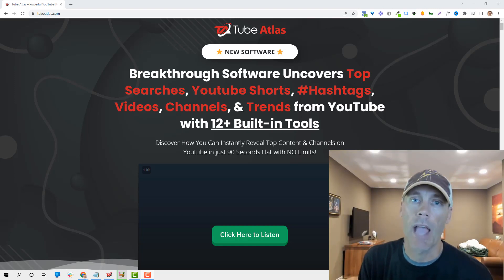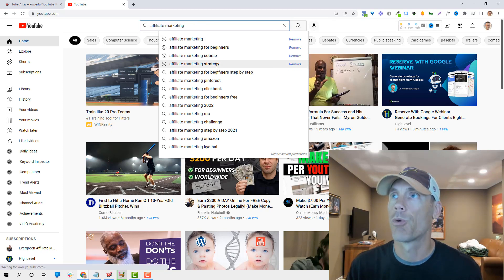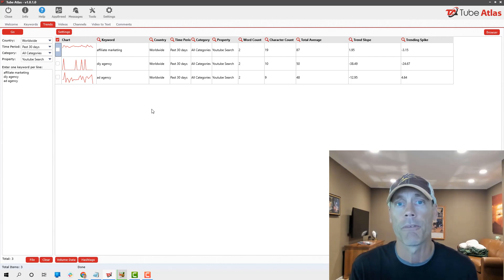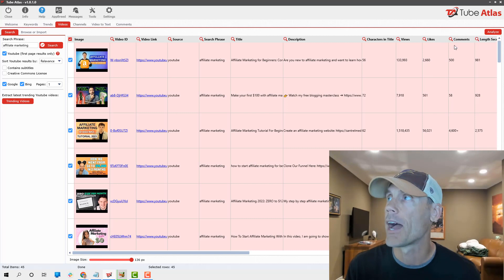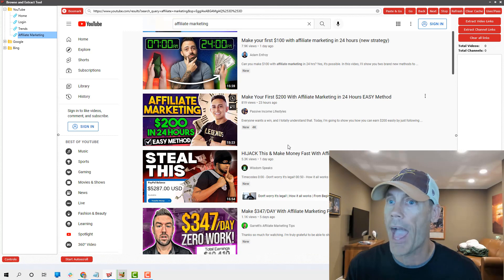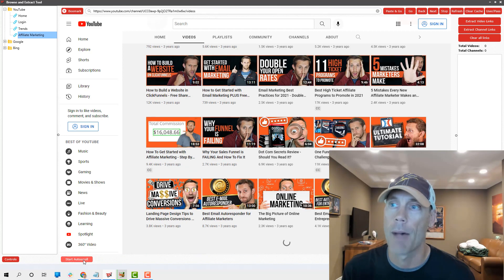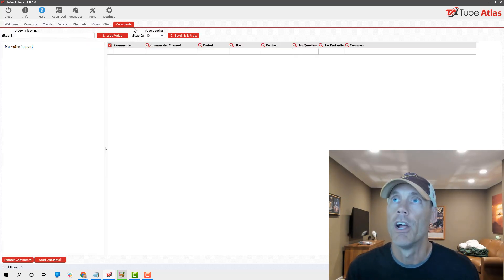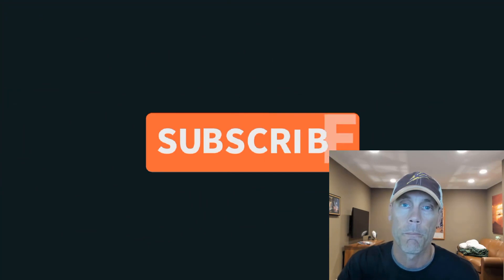Tube Atlas | Ultimate YouTube Keyword Research Tool - 12+ Built-in Tools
Tube Atlas | Ultimate YouTube Keyword Research Tool - How To Uncover The Top Earning Videos On YouTube

1) Keyword Generator - Get The Top-searched Keywords Directly From Youtube
2) Trends Generator - Get Search Volume Index Data For Youtube Keywords
3) Video Analyzer - Extract 25 Columns Of Powerful Research Data
4) Browser Extractor - Extract Video Data From Any Page On Youtube With Built-in Browser
5) Channel Analyzer - Find The Top Earning Videos From Any Given Channel
6) Video-to-text Converter - Generate Unlimited Legal Content From Youtube
7) Comment Analyzer - Uncover Hidden Niche Ideas And Identify User Issues In Seconds
8) Content Spinner - Generate Perfect Human Readable Content With No Hidden Fees!
9) Video Title Generator - Get Over 1,200+ Video Titles You Can Instantly Copy And Paste
10) Video Downloader - Download Unlimited Videos, Audios, And More
11) Tag Analyzer - Uncover The Top Tag Keywords For Unlimited Videos
12) Video Title Analyzer - Reveal The Best Word Combinations Across Unlimited

Tube Atlas is a powerful tool for analyzing YouTube videos and discovering the top-converting videos. This tool features powerful filters and the ability to extract up to 17 data points from any YouTube channel. It also converts videos to text and adds punctuation. If you're trying to build a channel on Youtube or want to get your videos noticed by Google, Tube Atlas is the best option.

Tube Atlas is the world's first desktop software to analyze YouTube content. Its built-in tools will reveal hidden top-converting videos, niches, and trends. It also identifies the top videos for any given keyword search. It can be used to identify ad placement on YouTube, too. The software is also designed to analyze YouTube Shorts. This software is extremely useful for video marketing.

The tool has a feature that allows you to instantly generate hundreds of trending keywords. These keywords can be used in titles, descriptions, and hashtags. The tool even gives you tips and suggestions for optimizing your video content. It also lets you import your own keywords and lists. Another feature is its ability to provide you with search volume index statistics for keywords.

Uncover Thousands of Niches
Easily uncover unlimited number of niche ideas, top-trending searches, and hidden markets in just minutes!

Reveal TOP Videos & Channels
Quickly reveal the best performing videos for unlimited channels (They show you how)

Analyze Youtube Shorts
Youtube Shorts are taking the internet by storm. Stay ahead of the competition by uncovering the best shorts on Youtube!

Convert Video to Text & Spin
Youtube is a MASSIVE source of incredible content. Easily convert any video to text and spin content to make it unique!

Is there a Refund Policy?
Yes, absolutely. You have a full 30 days to try the software, and if you are not satisfied in any way, contact them and their team will refund your payment right away.

We also may receive products & services free of charge for similar review purposes. This does not drive our decision as to whether or not a product is featured or recommended. Our goal is to help you make the best purchasing decisions, however, the views and opinions expressed are ours only.  You should do your own due diligence to verify any claims, results and statistics before making any kind of purchase.